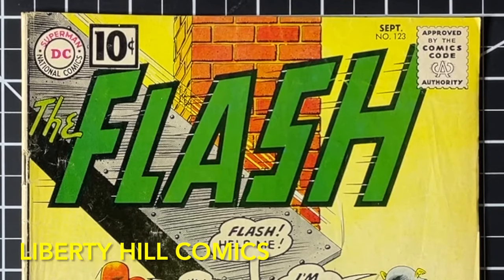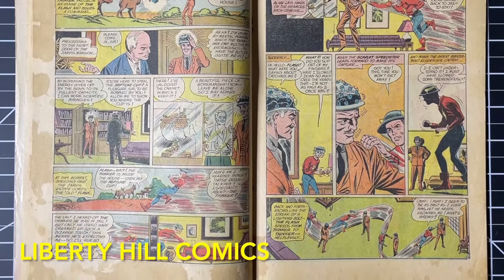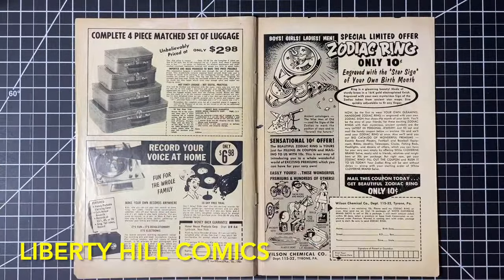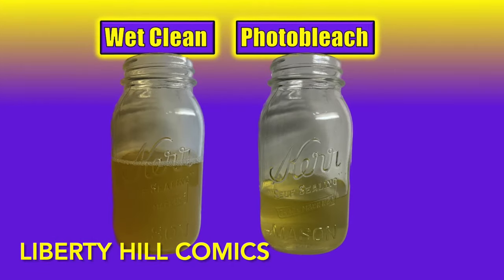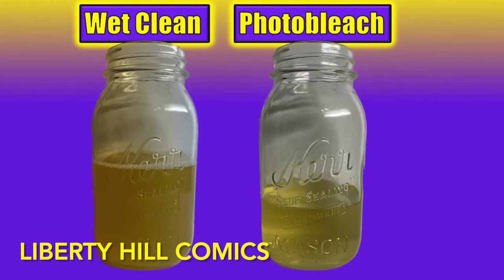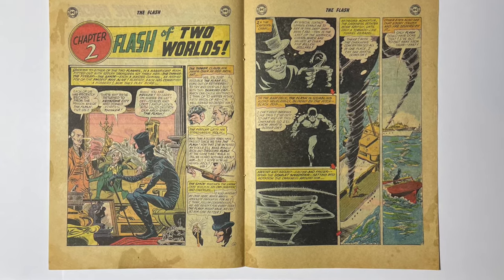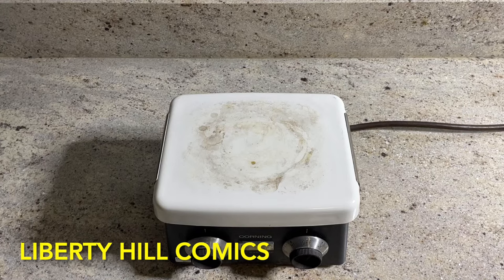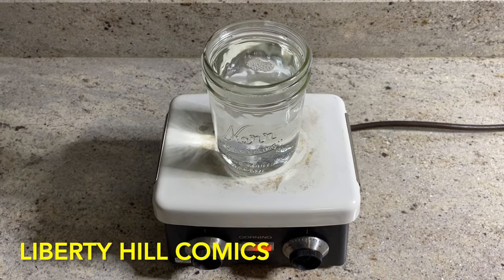Ultimate Comic Book Stain Removal How-To!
Flash #123 Comic Book Conservation Project Ep. 6.

In this video I continue the comic book conservation project for this copy of Flash 123, the first appearance of the Golden Age Flash in the Silver Age, and the first acknowledgement of an alternate reality in which the Golden Age heroes exist, which is the beginning of the multiverse concept in comic books.  It was published in September 1961 by DC Comics and credited to writer Gardner Fox and artist Carmine Infantino.

In today’s video i reveal my most effective comic book wet cleaning and bleaching materials and methods.  I provide easy-to-follow graphics so you can replicate my process on your own stained comic books if you desire.

These techniques are archival and when executed properly do not trigger purple or restored label when submitting your comic books to CGC.

Equipment
Tusy Press
10X Magnifying lamp with LED ring light
3M P95 Respirator for use with organic solvents

My eBay Store (raw comics & more!):